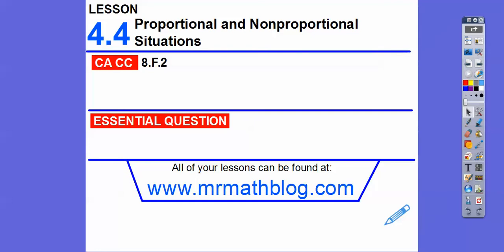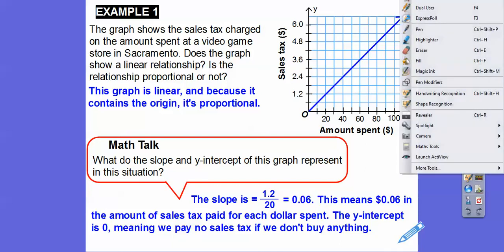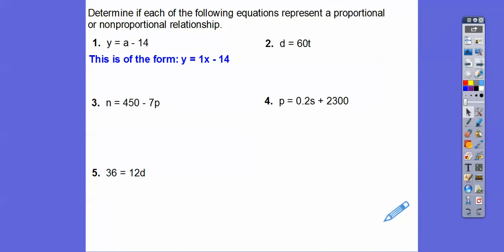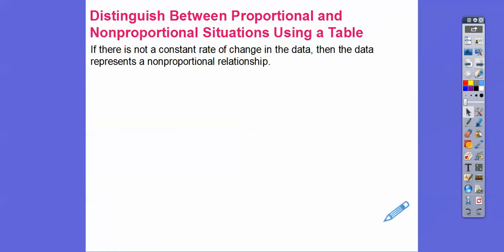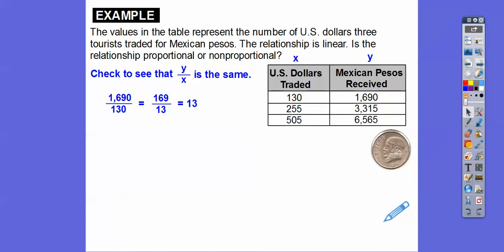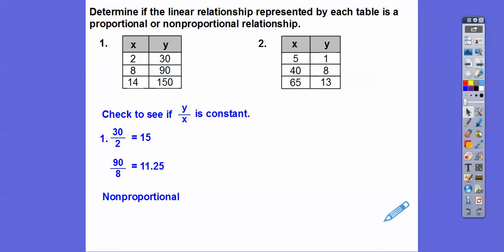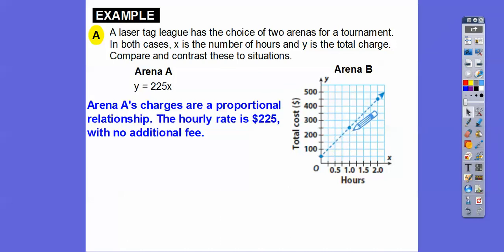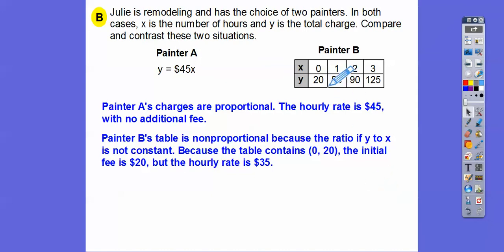Proportional and Nonproportional Situations - Lesson 4.4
Here we explore other ways to see if a relationship is proportional or not.